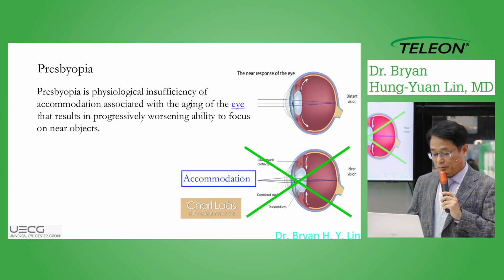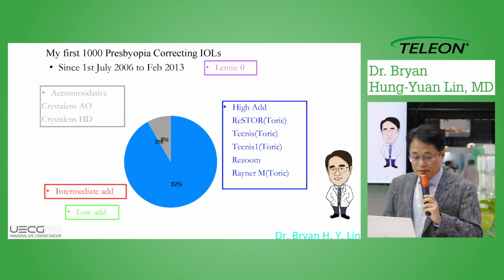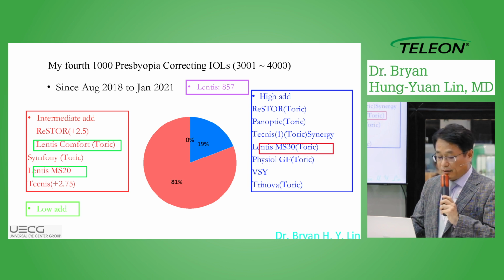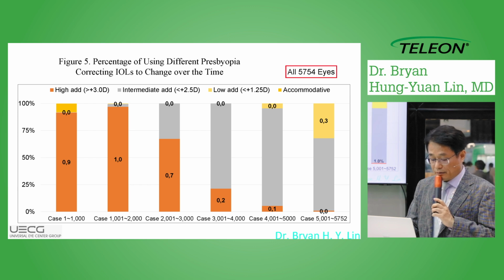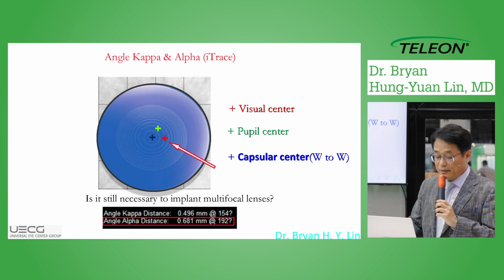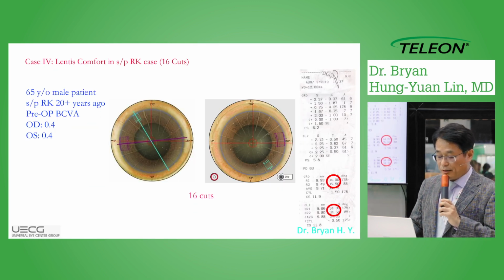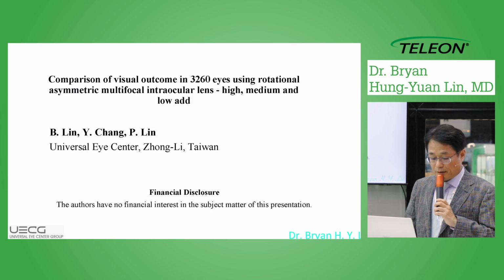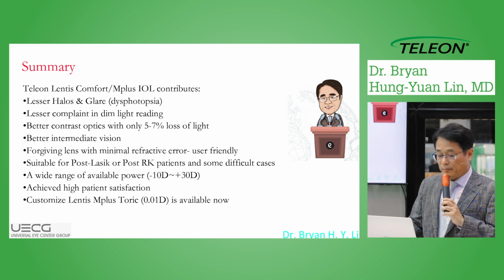Visual Quality and Patient Satisfaction after 3,000 LENTIS Segmental Refractive IOL Implantations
As part of the Teleon-Booth Talk Marathon @ESCRS 2024 in Barcelona, refractive IOL expert Dr. Bryan Hung-Yuan Lin gave a summary evaluation regarding the Visual Quality and Patient Satisfaction after 3,000 LENTIS Segmental Refractive IOL Implantations (Comfort and Mplus).

Dr. Bryan Hung-Yuan Lin MD
President, Universal Eye Center, Chung-Li, Taiwan
President, Intraocular Implant & Refractive Society of Taiwan (IIRST)
Co-Convener, The Ophthalmological Society of Taiwan Cataract Committee
Chief Director of Universal Eye Center Alliance Cataract Committee